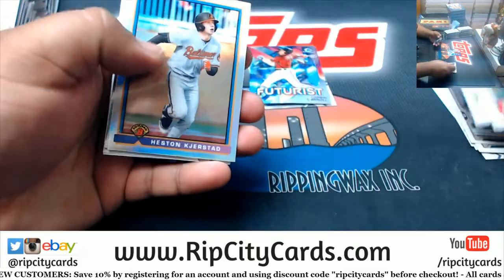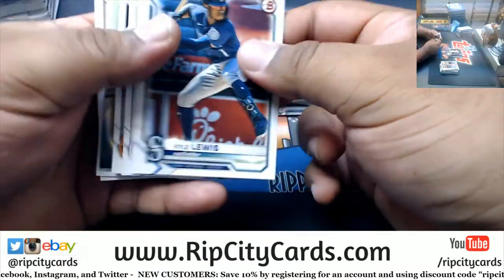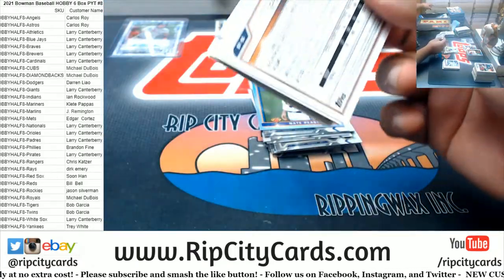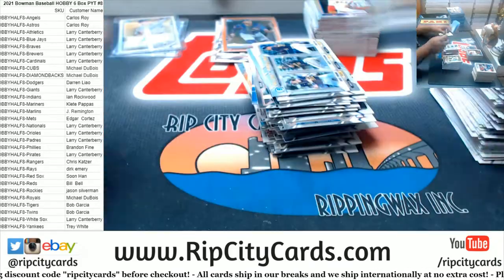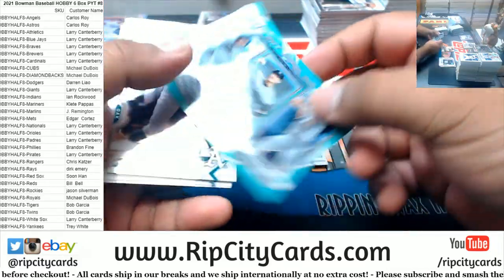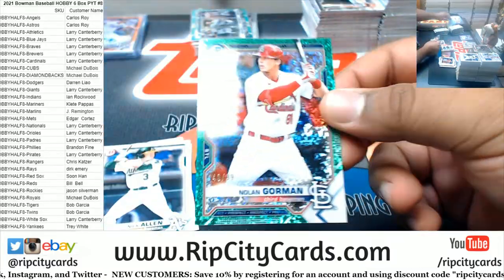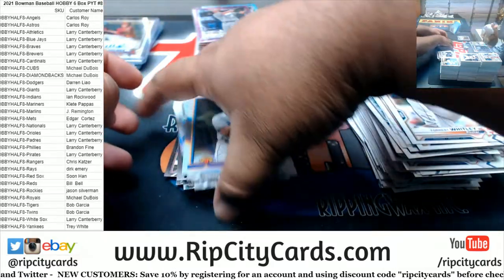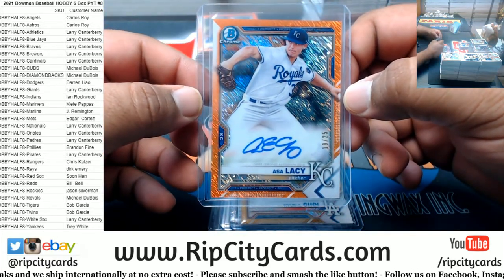2021 Bowman Baseball HOBBY 6 Box PYT #8